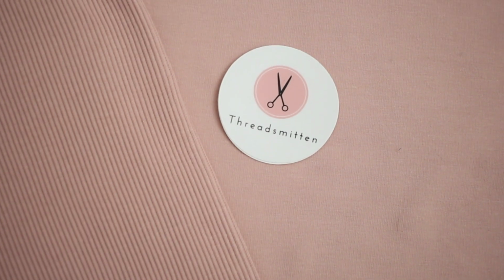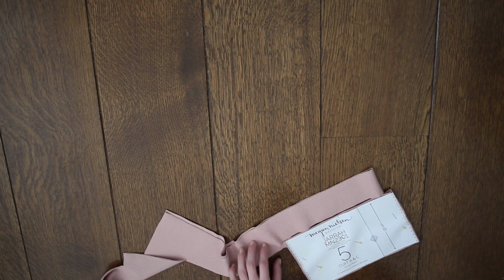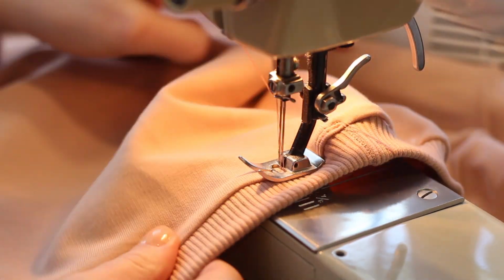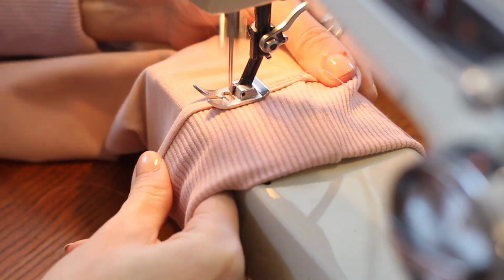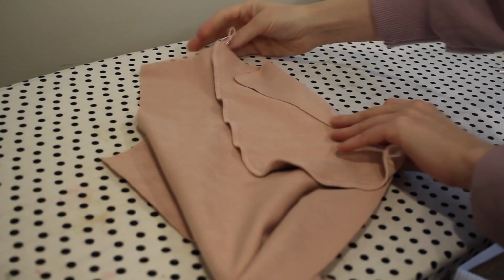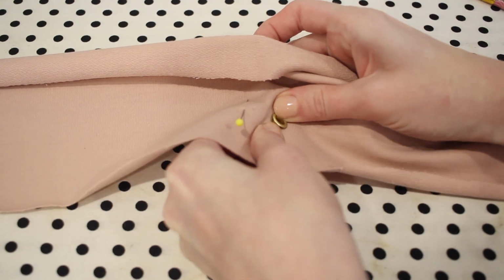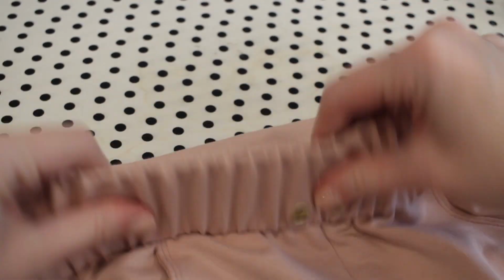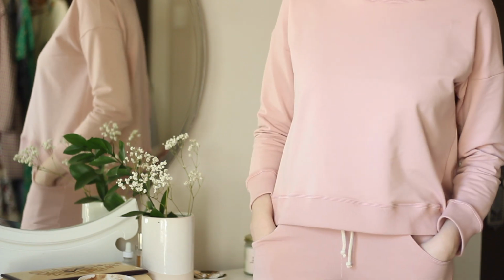Making My Own Sweatsuit from Scratch! Sew With Me!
Hey friends! Today I'm showing you how I made a matching lounge set including a sweatshirt and joggers. You can find links to the patterns and fabric I used down below!

Table of Contents:
0:00 Introduction to Sewing Stretch
2:41 Cutting Out the Pieces
4:34 Making the Sweatshirt
12:00 Making the Joggers